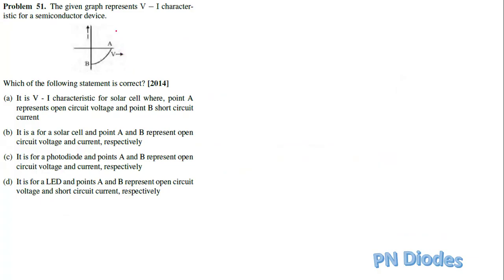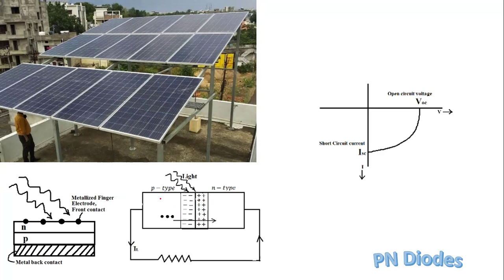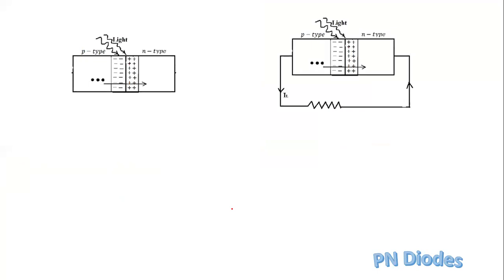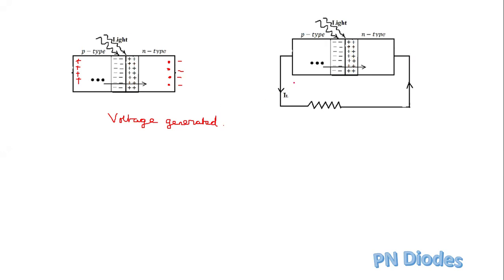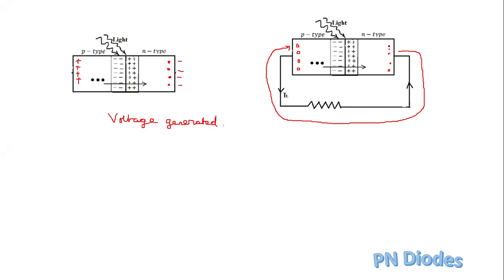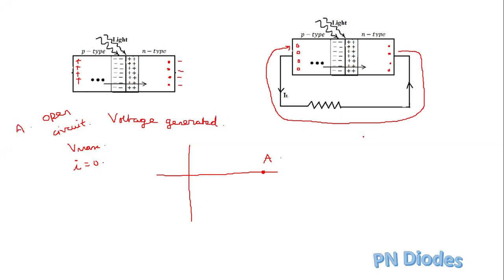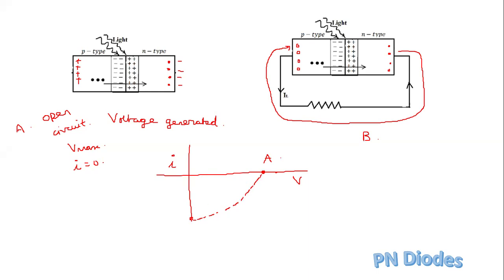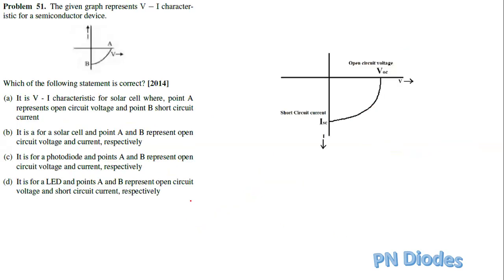Solar Cell V-I Characteristic graph Open Circuit Short Circuit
When the electrons are accumulated in the n side and p side will be positive. So there is a voltage generated.
Case 1) V will be maximum and current will be zero in the open circuit.
Case 2) When the n side and p side are connected across through a resistor, the current will increase but voltage will drop due to the drop in the charges on the two ends of the solar cell.
Case 3) When the n side and p side are connected across without any resistor, which will be called as short circuit,  the current will increase to maximum value but voltage will drop drop to zero due to the drop in the charges on the two ends of the solar cell.

NEET Past paper questions and solutions

For printed and online handbooks ordering, visit this website...also free  chapterwise online tests for CBSE NEET preparation available.

Students WhatsApp your doubts to the author in the above webpage.